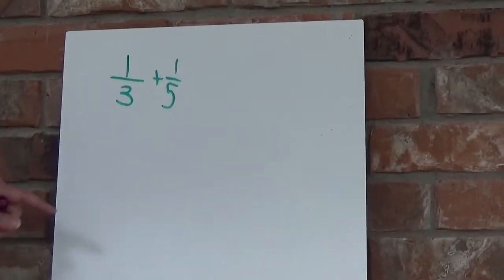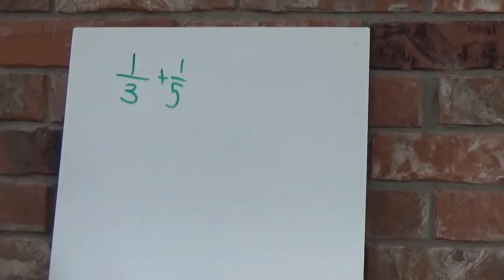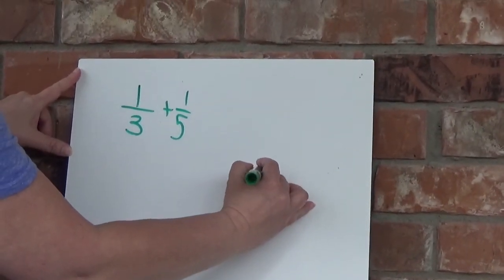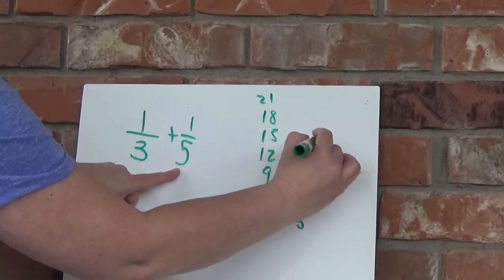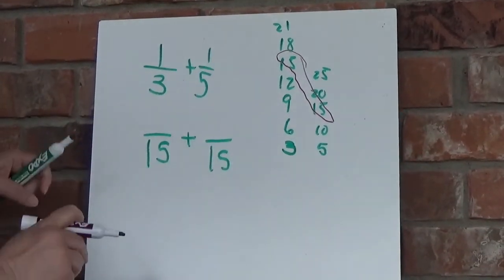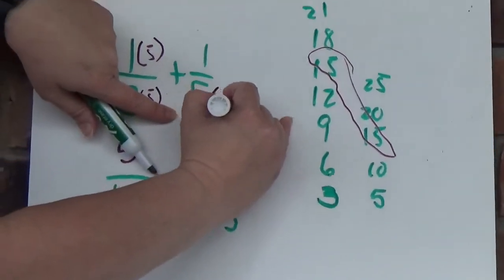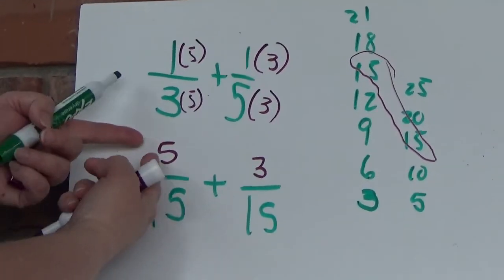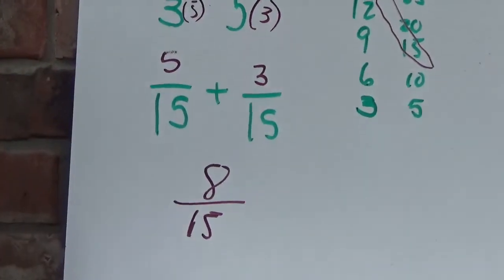1 adding normal fractions